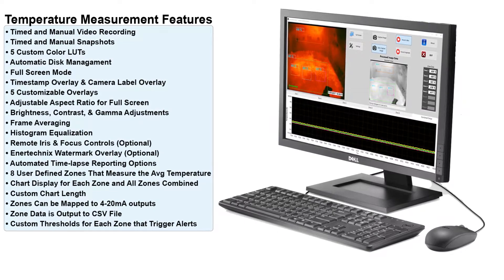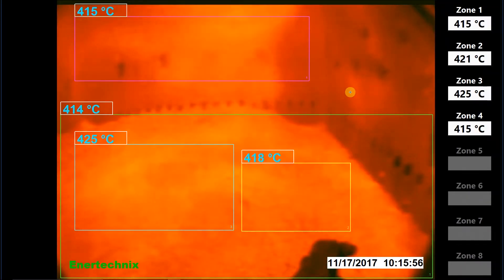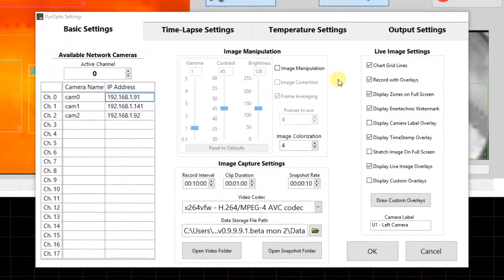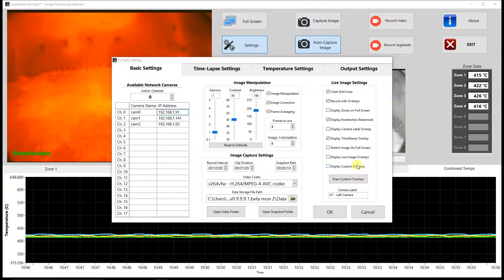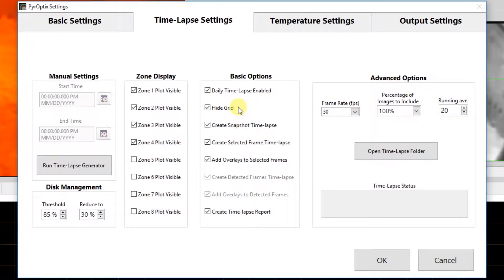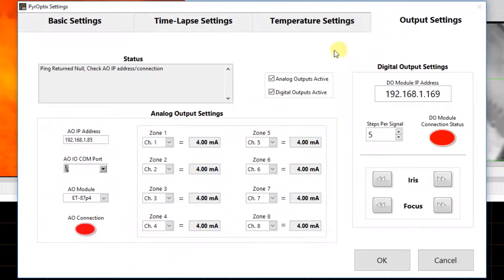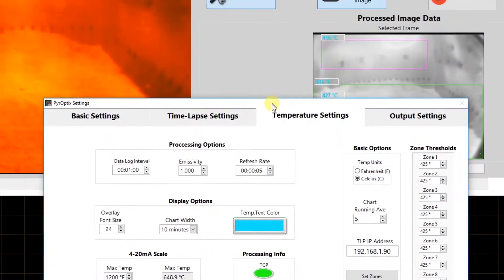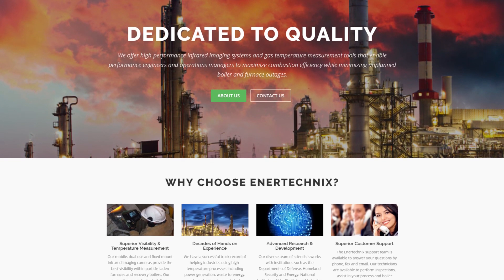PyrOptix IPS v1.0 - Temperature Measurements Overview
Our newest version of our temperature measurement software is now released! PyrOptix IPS v1.0 - Temperature Measurements.